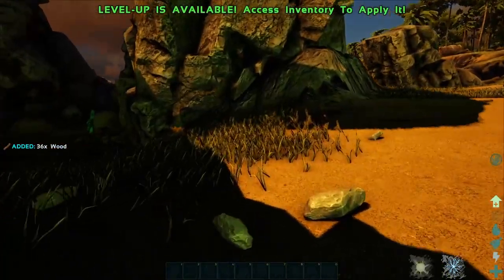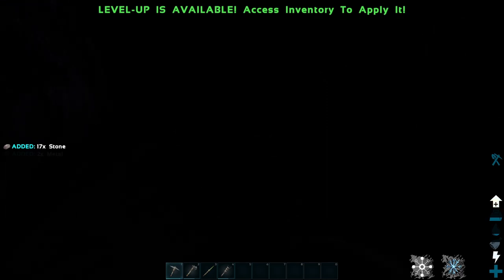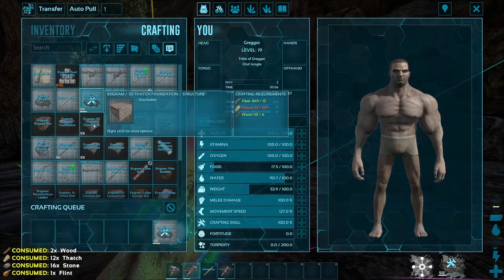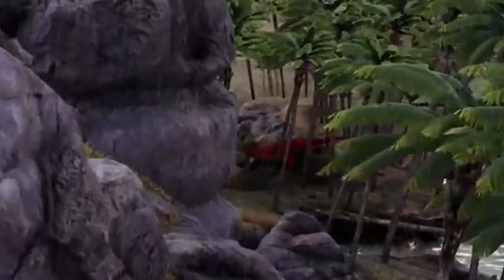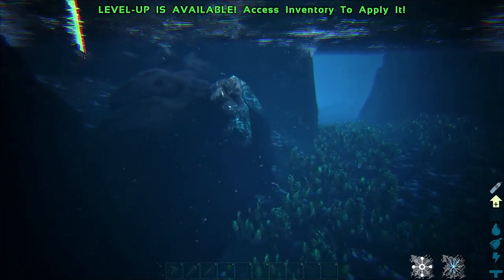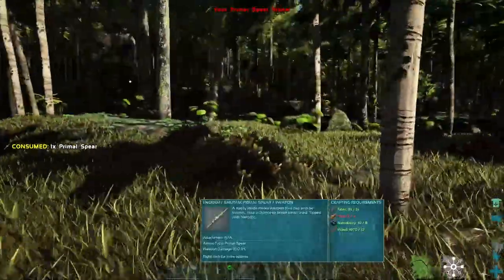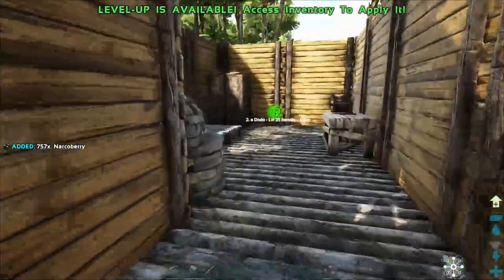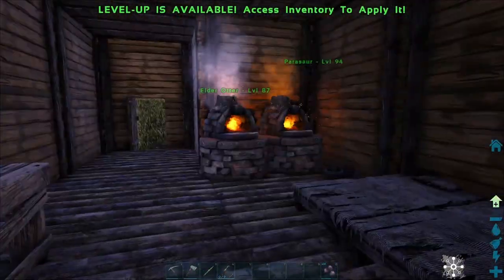I hate Fjordhawk |ASE Primal Fear Ragnarök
Ark primal fear on Ragnarök I think they should remove elder fjord hawk for being a monkey and ruining everything ever.

Mod List: (I don't know half of these I got them from a server)
Primal Fear Aberration:
Awesome Teleporters!